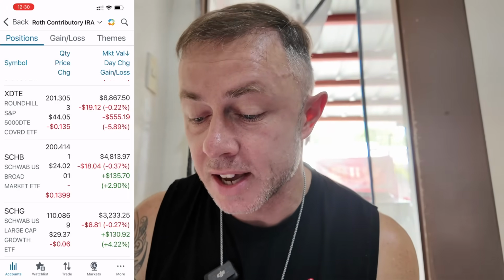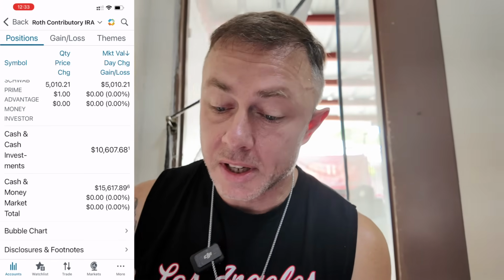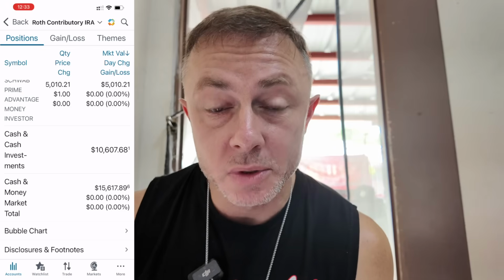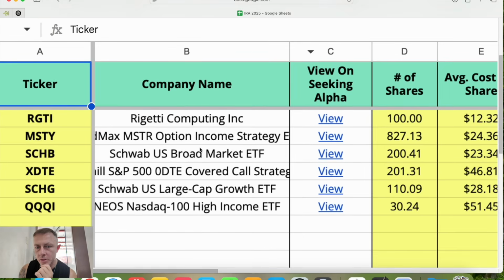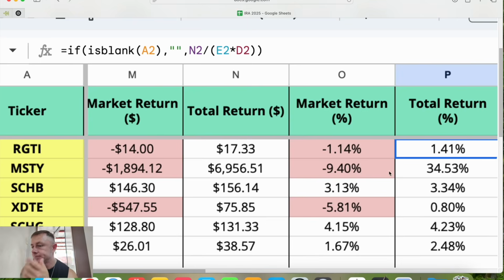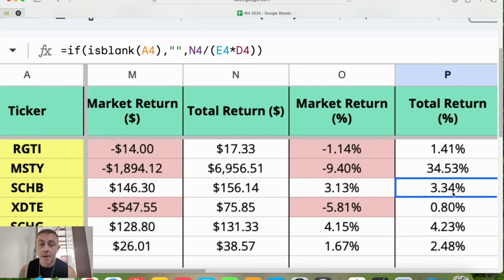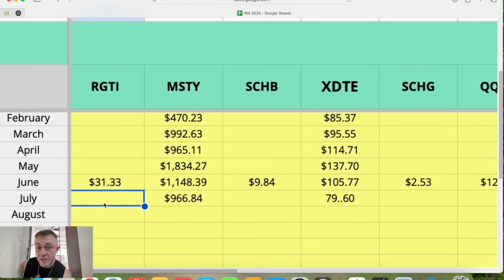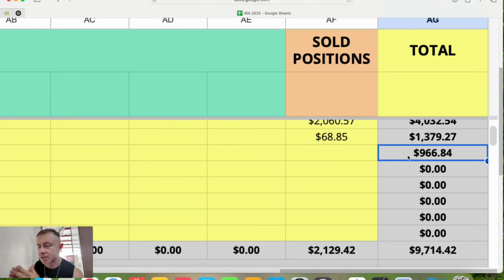Restructuring My $53,000 Roth IRA for Dividends & Long-Term Growth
I’ve been restructuring my Roth IRA for both dividend income and long-term growth. In this video, I break down the portfolio, explain my updated strategy, and show how it’s performing so far.
📸 My YouTube Filming Gear

If you enjoy the content and want to support The Dividend Nomad channel  you can show your appreciation in a few ways:

Every little bit helps me keep creating honest, real content about investing. Thank you for the support!